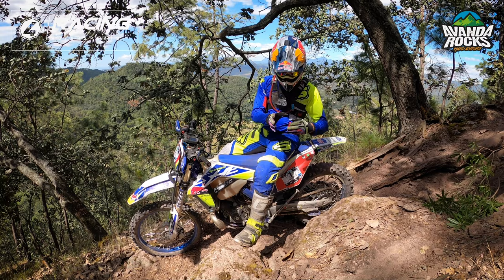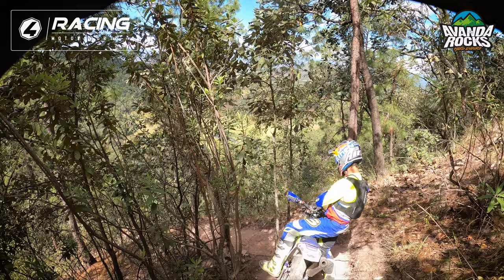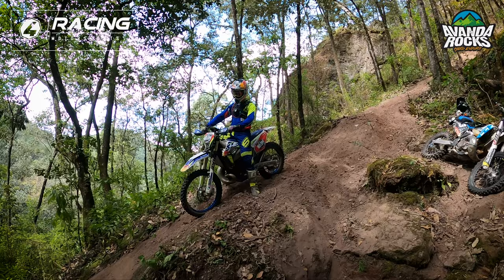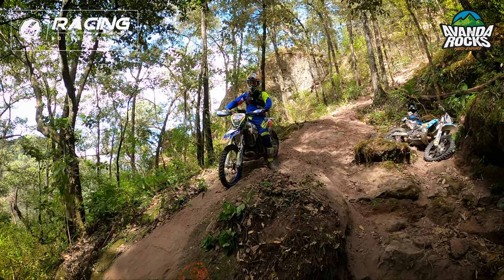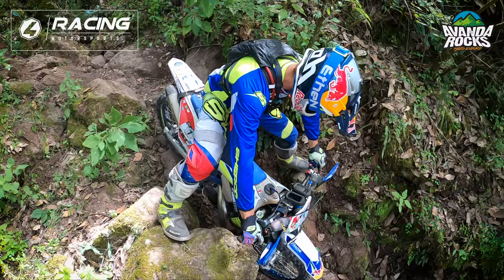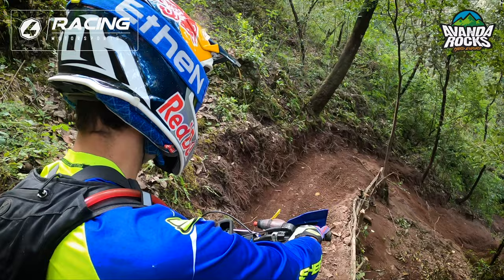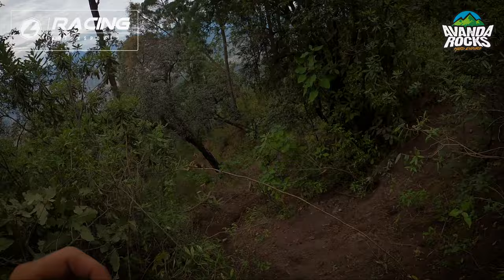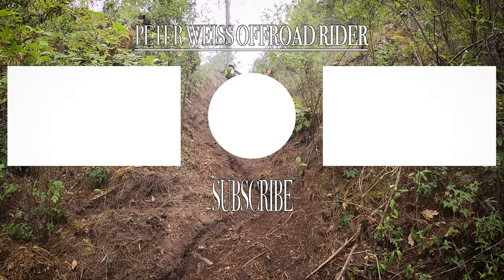How To Avandarocks - With Didier Goirand (Part 1)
Recently I've been wanting to experiment a little with my idea of creating some post-race track analisi. I'll be the first to admit that the idea sounded better before the race, than after. If there's one thing we generally don't want after a race - it's going back out on the tracks. We usually just want to relax and recover. But I got the fit and fresh prince of Avandaro, Didier Goirand, talked into it, and we actually had tons of fun in the process. Enjoy this little video and in a couple of day I'll release the 2nd half.